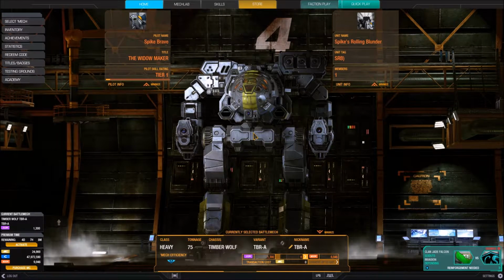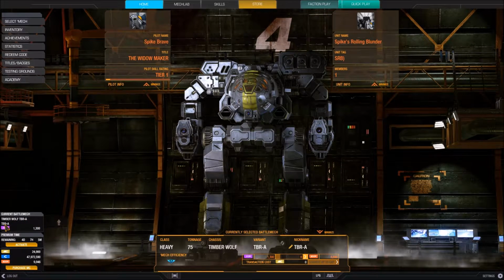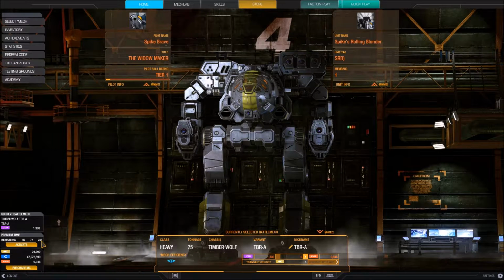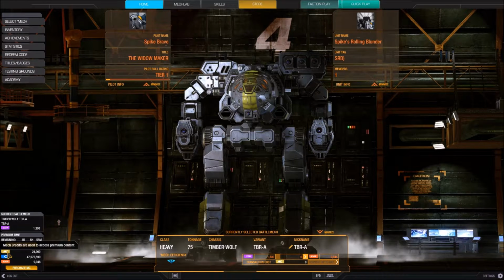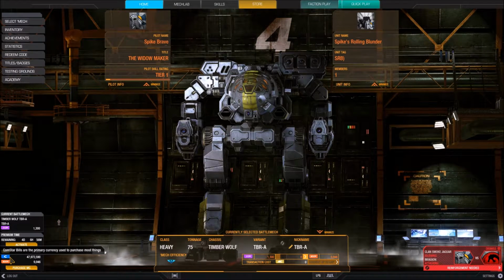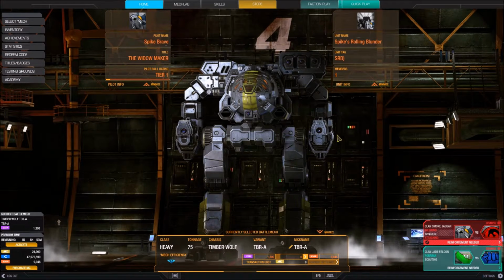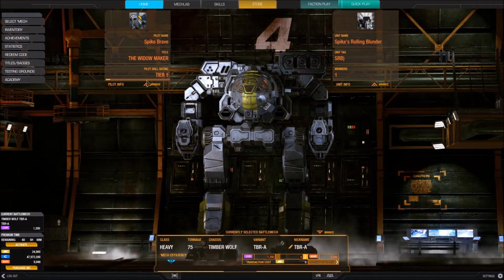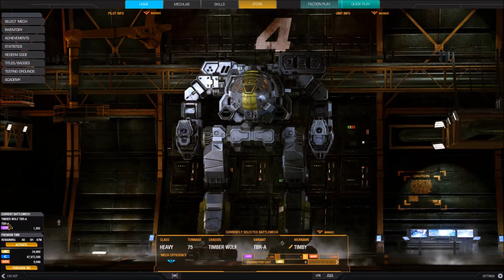MechWarrior Online Home Tab Tutorial - Detailed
This is a detailed look at the Home Tab in MechWarrior Online.Here is the link to the earning values